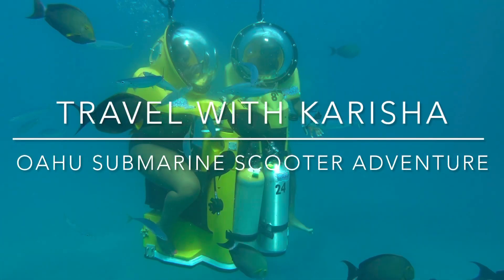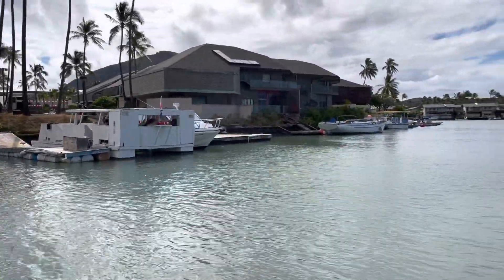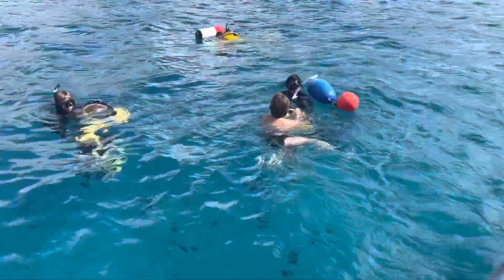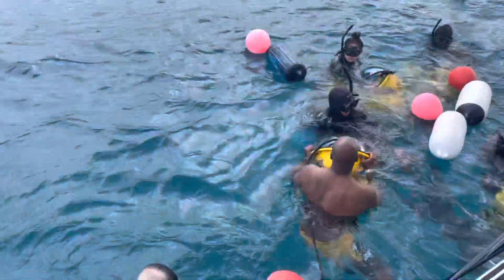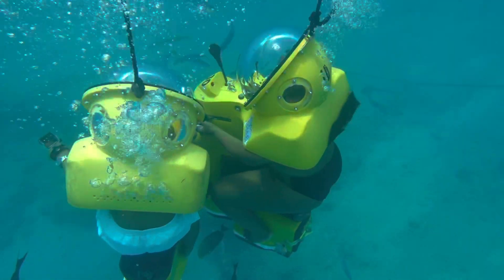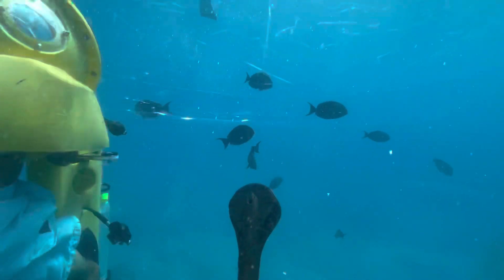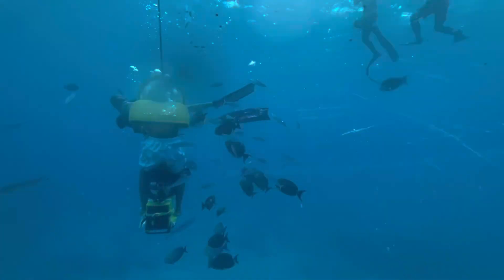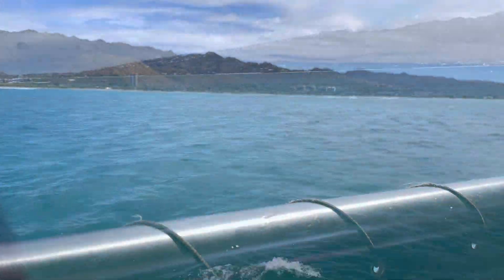Oahu, Hawaii Submarine Scooter Adventure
Come with me on an epic submarine scooter adventure that you’ll cherish forever. We took a submarine scooter into the Pacific Ocean in Oahu, Hawaii.

F R E E - G I F T C A R D S

Please checkout some of my TRAVEL SERIES & GUIDES